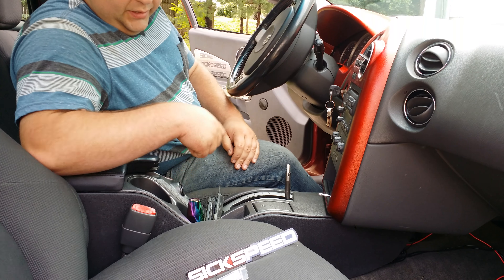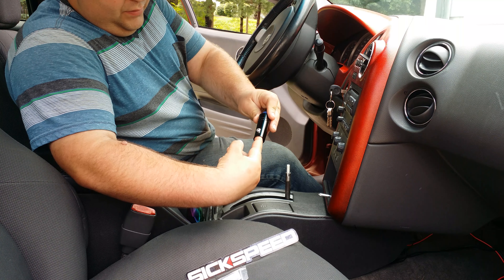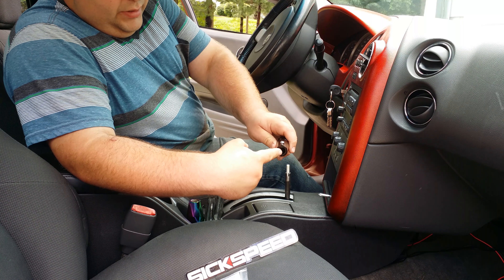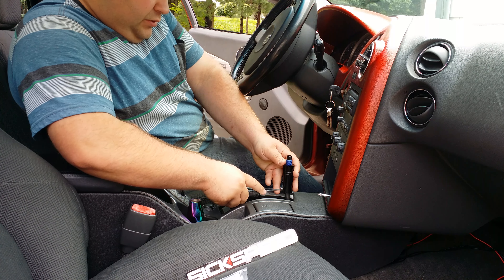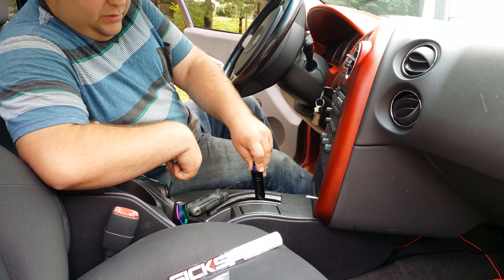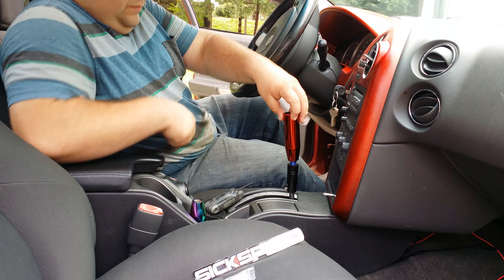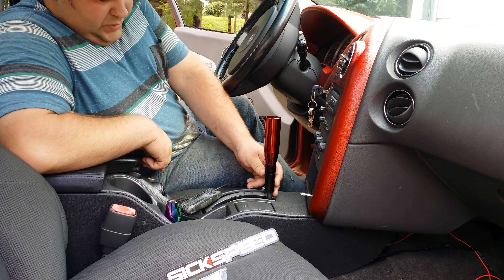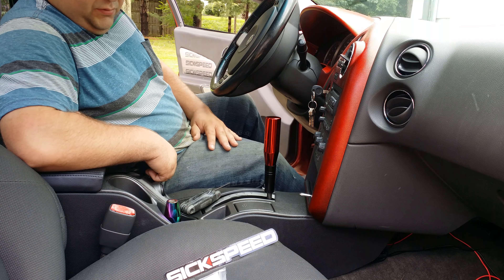Sickspeed automatic shift knob adapter install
04 Pontiac grand prix sickspeed shift knob